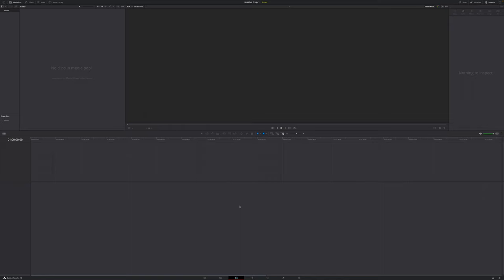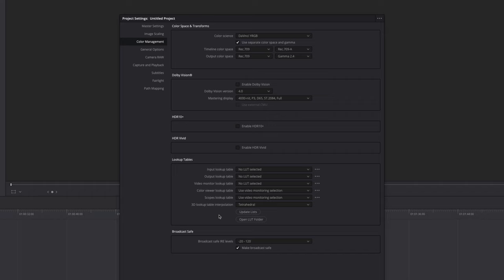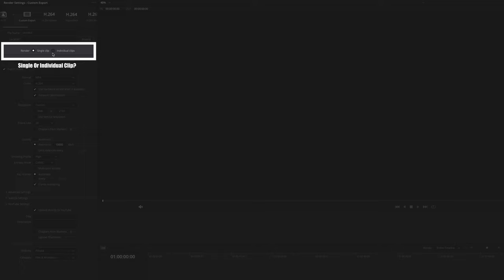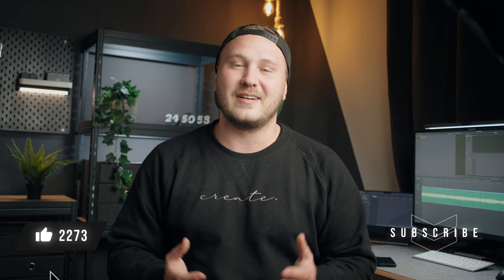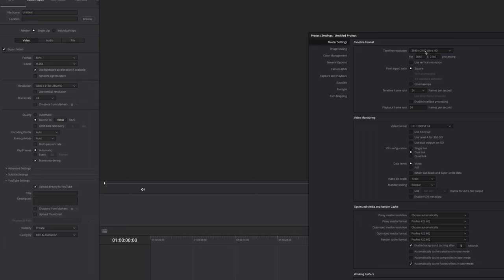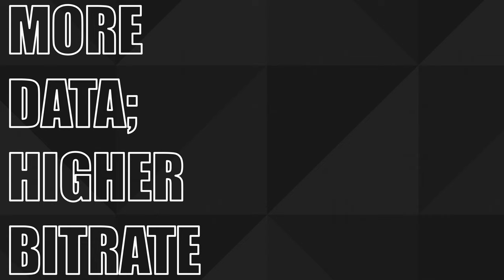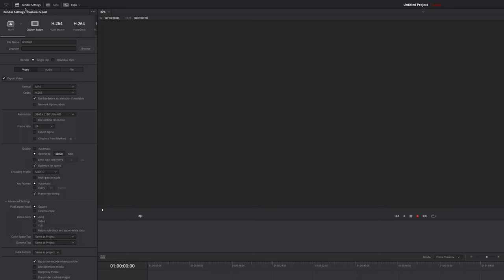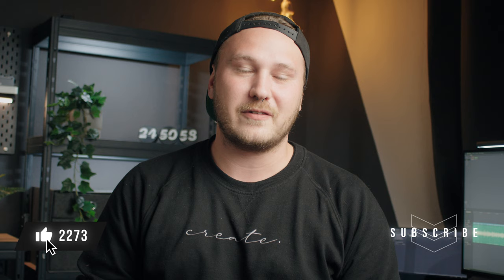THIS will render HIGHEST QUALITY in 2023! | DaVinci Resolve 18 Tutorial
These are the best render settings for DaVinci Resolve 18 in 2023 for YouTube and web content!

▶ BEST YT Lens:*
▶ BEST Camera Monitor:*
▶ BEST Editing Laptop:*
▶ BEST Microphone:*
▶ BEST Wireless Mic:*
▶ BEST Editing Storage:*
▶ BEST Video Light:*